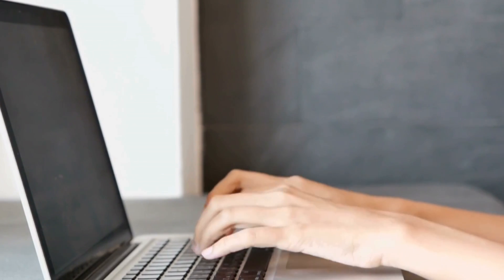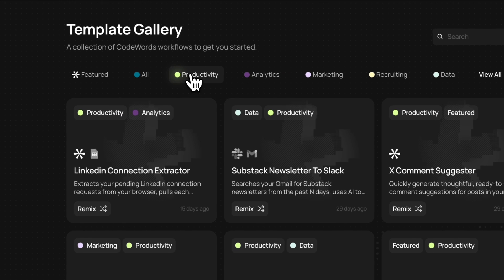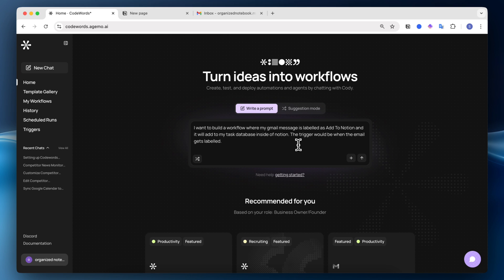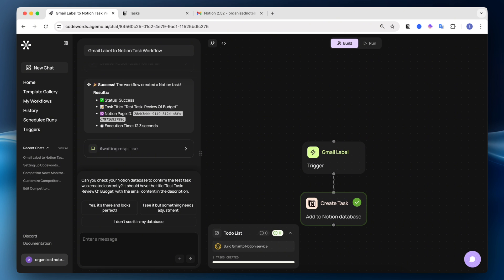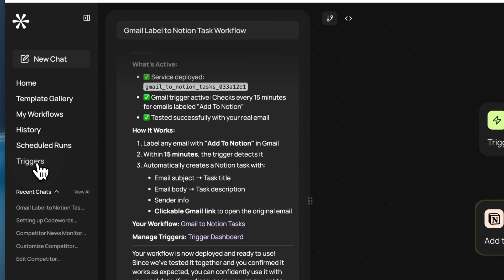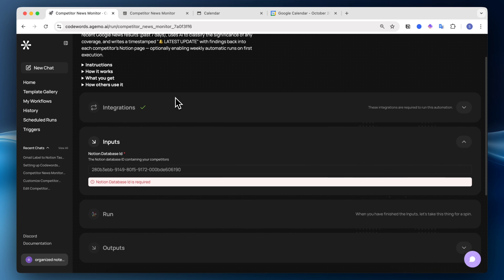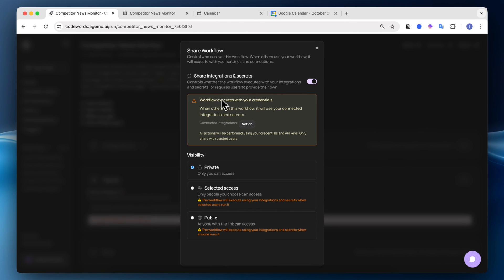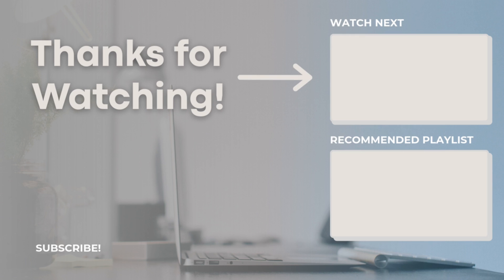Easy Workflow Automation with CodeWords?| Connect Notion with Gmail, Google Calendar & More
My CodeWords workflows and templates!

In this video, I’ll be sharing about CodeWords! CodeWords can allow you to build powerful automations simply by chatting. Compared to a node-based platform, CodeWords writes code which means that it can allow for more flexible automation workflows.

⏱️ Time Stamps
0:00 Intro
0:40 Tour of CodeWords
3:15 Let’s Build a Workflow
8:23 Additional Workflows